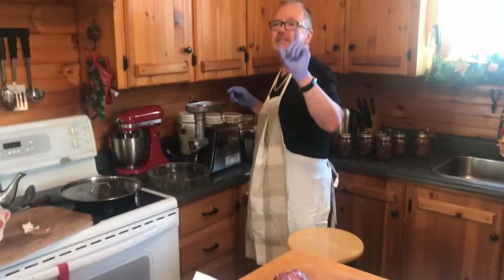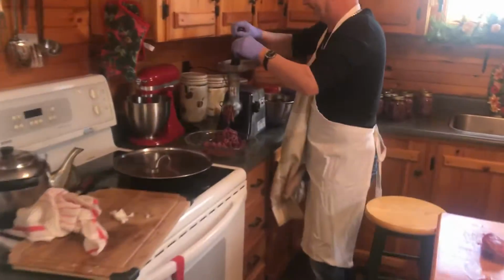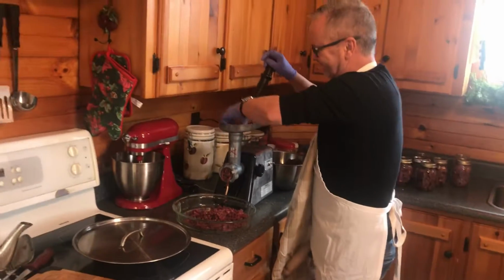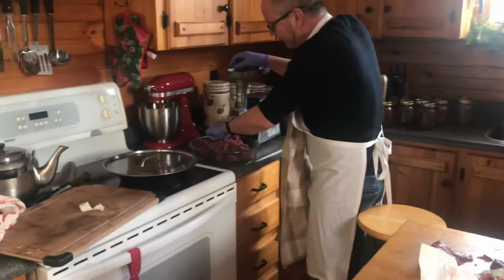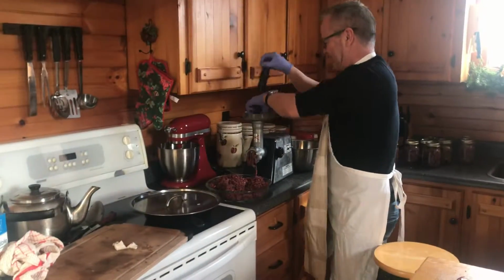Video 2 of NFLD version of moose meat verses mainlander (viewer discretion advised)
Making moose minced meat!!